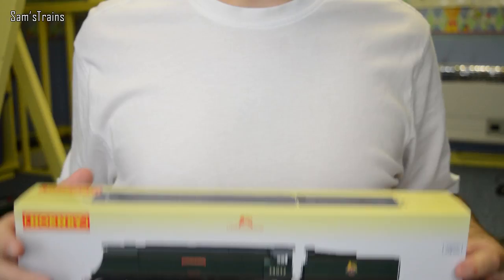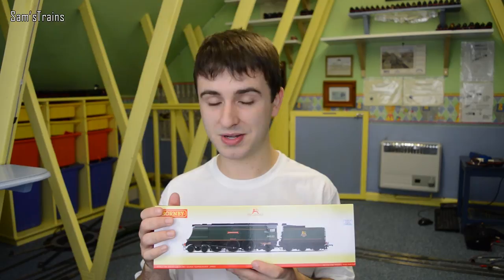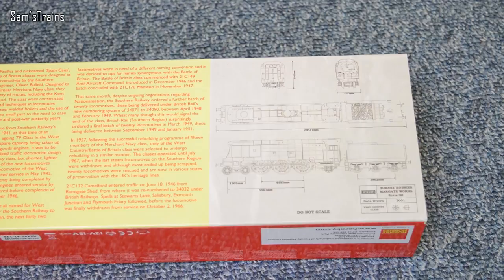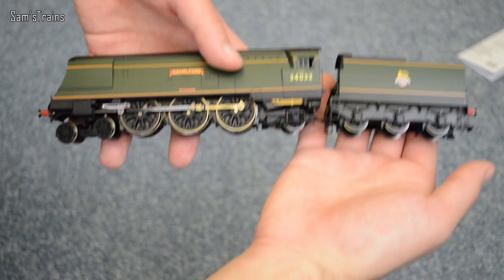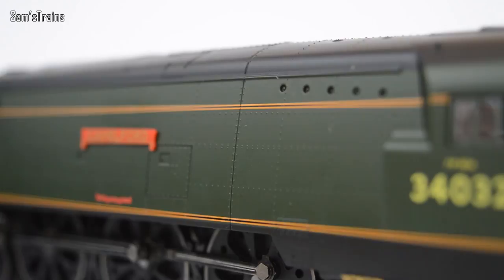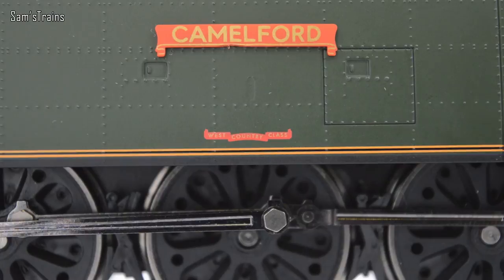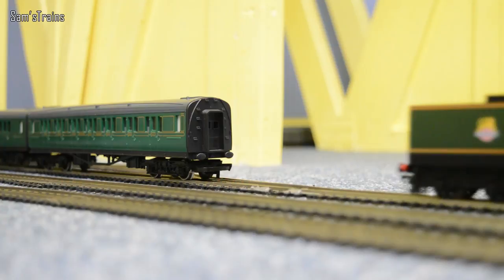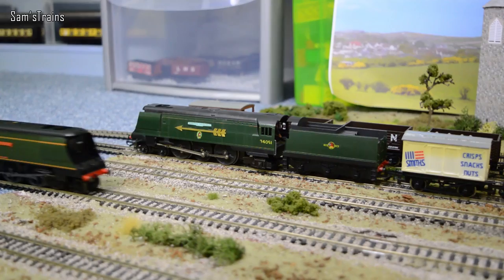Unboxing the Hornby West Country Class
My review of the Hornby R3445 West Country Class 'Camelford'.